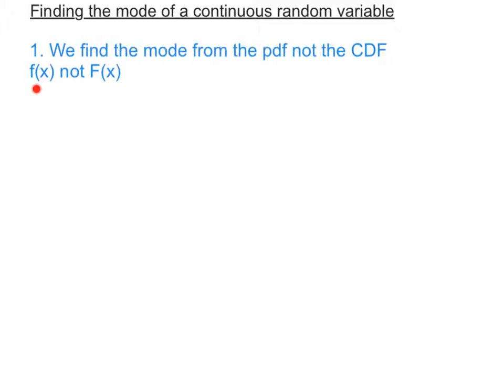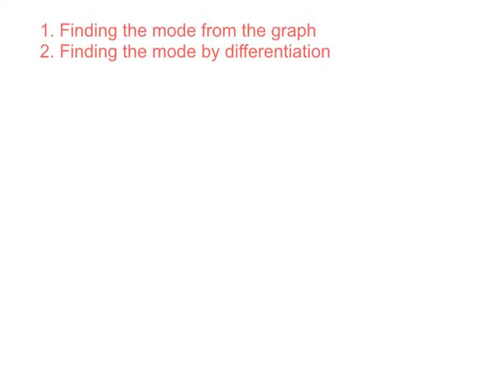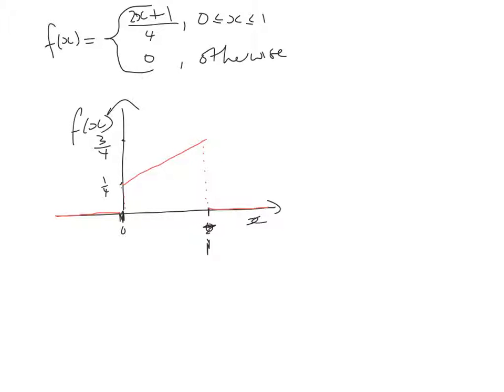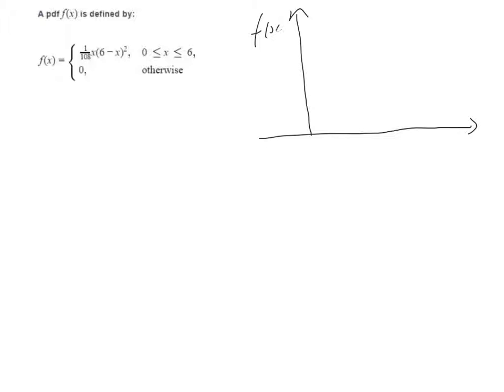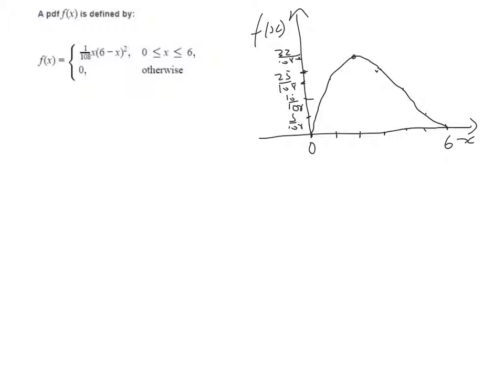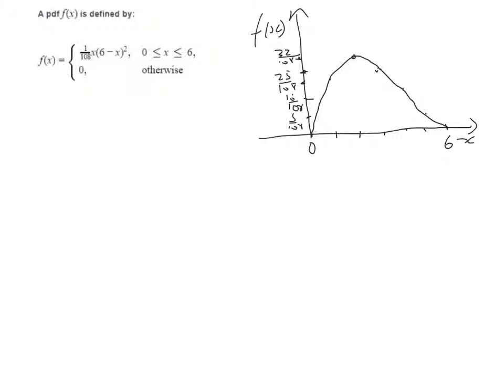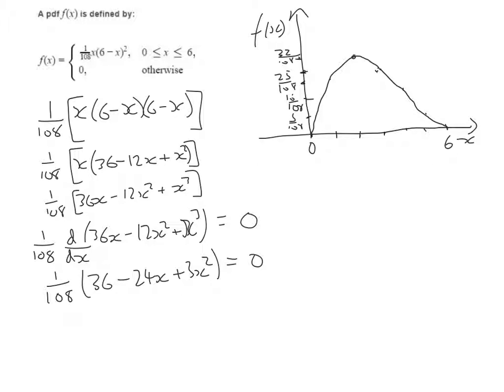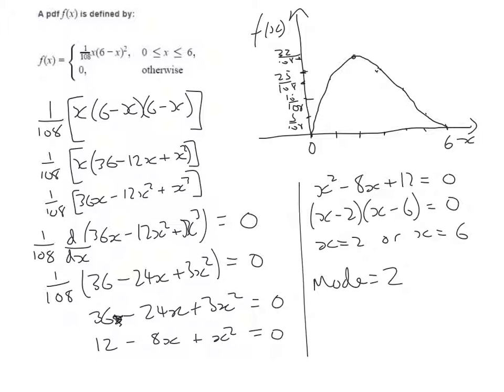Mode of a continuous random variable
Finding the mode of a continuous random variable.
By graphical methods and by differentiation.